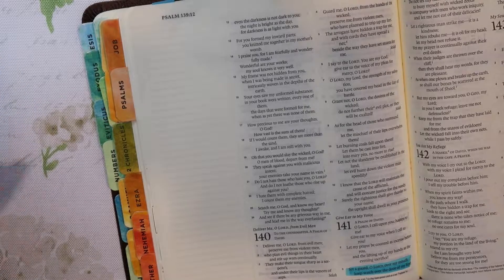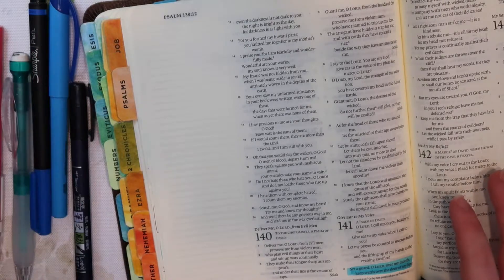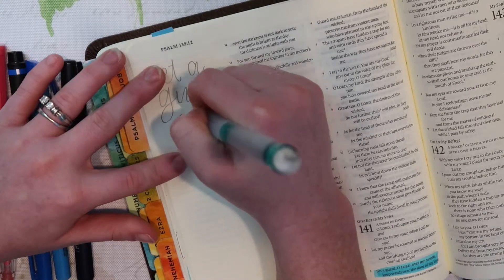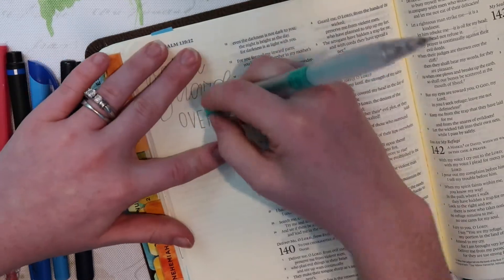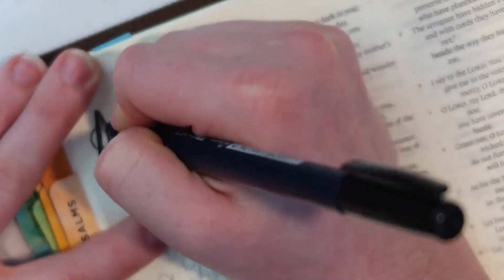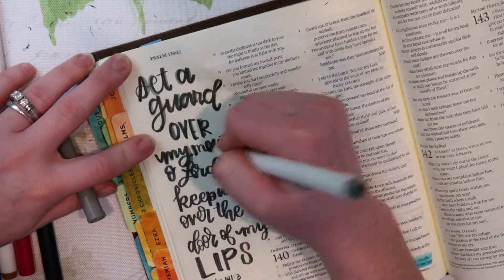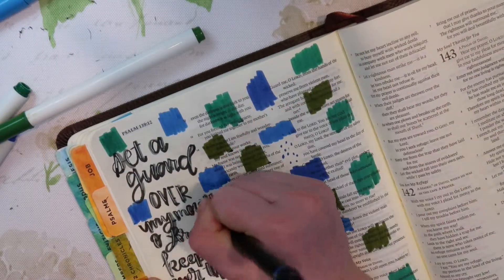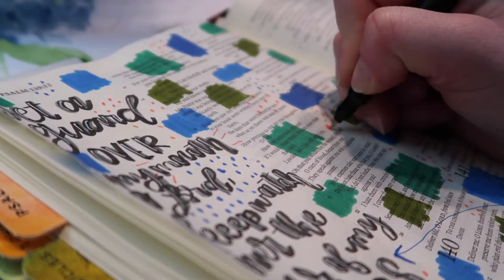Sassy Christian? Bible Journal with me! Psalm 141:3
Hi Guys! Thanks for checking out this video. Are you sassy? Remember, you don't have to be a Bible Journaling pro to get into the word :)